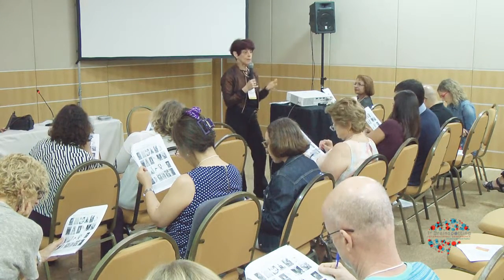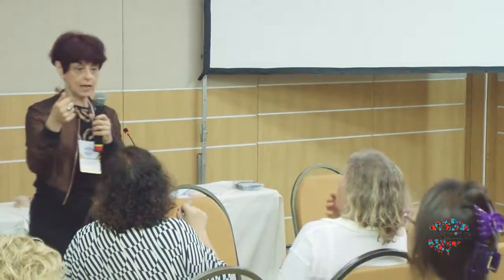Sessão 02 - Congresso Brasileiro de Brainspotting - Búzios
Congresso Brasileiro de Brainspotting